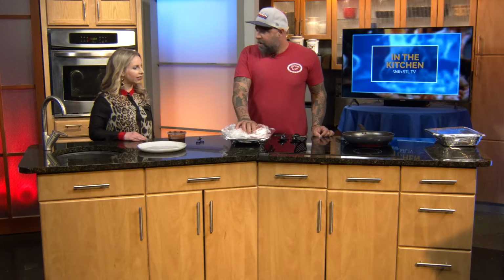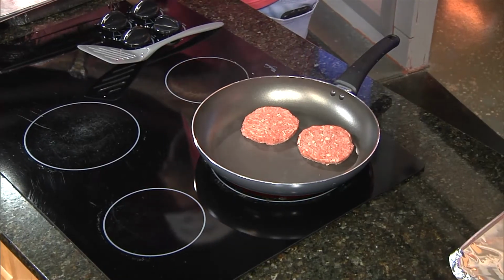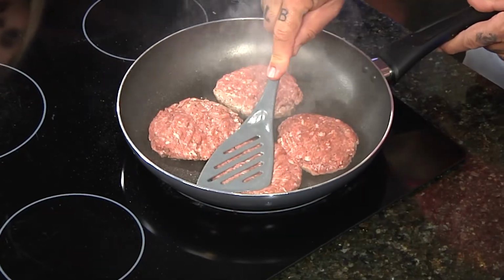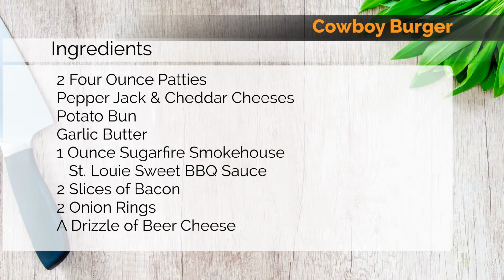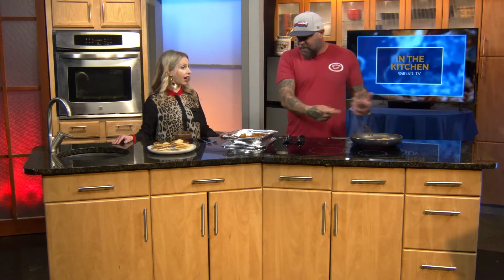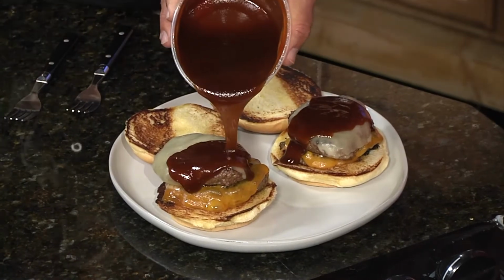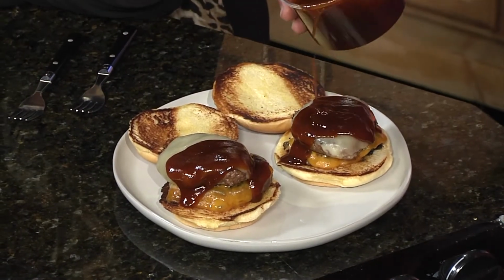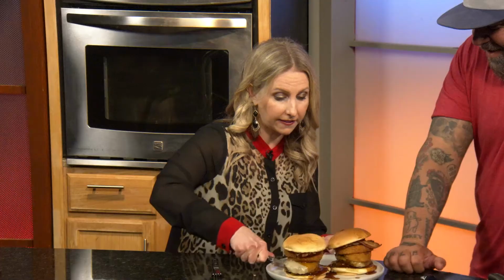In The Kitchen: Hi-Pointe Drive-In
Host Angela Hochman is in the kitchen with Hi Pointe Drive-In Owner/Chef Mike Johnson, who is making a Cowboy Burger.

Cowboy Burger Ingredients:
2 Four Ounce Patties
Pepper Jack Cheese
Cheddar Cheese
Potato Bun
Garlic Butter
1 Ounce Sugarfire Smokehouse St. Louis Sweet BBQ Sauce
2 Slices of Bacon
2 Onion Rings
A Drizzle of Beer Cheese

View our broadcast channel on Charter digital cable channel 992, or on the web